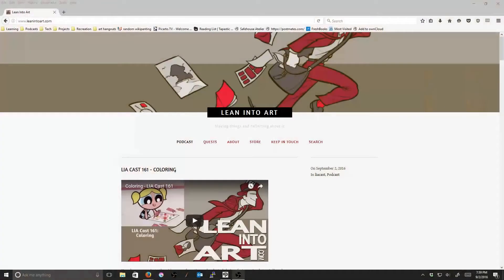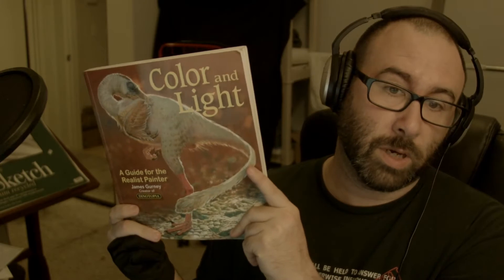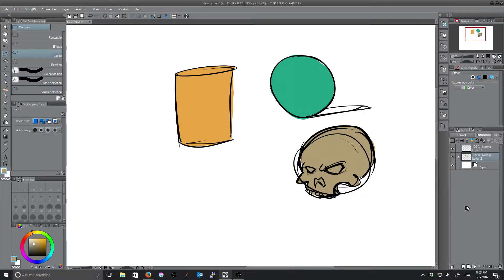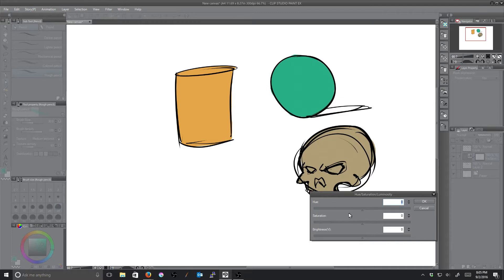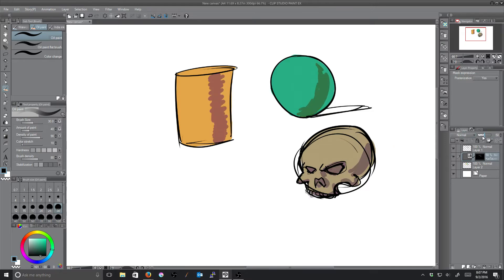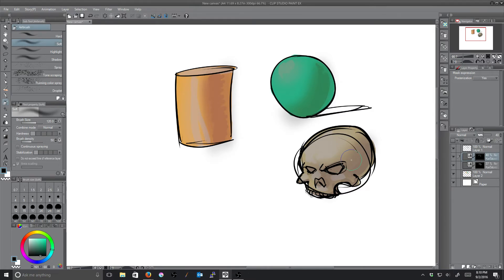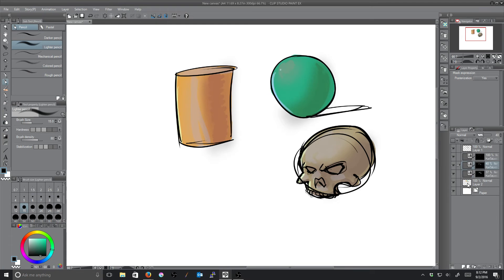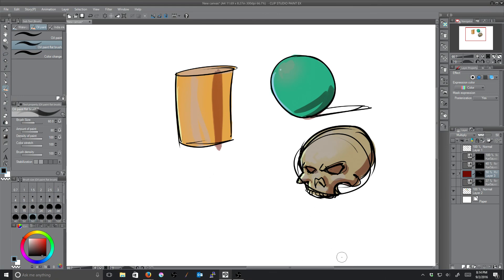Re: LIA 161 simple clip paint studio coloring w/ masks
Wanted to reply to the Lean Into Art podcast with a quick tutorial about how to color in clip paint (aka manga) studio using masks and also mention the book color and light which is phenomenal. Sorry about the audio breaks, btw, had the mic gate setting in open broadcaster turned on and forgot to turn it off.